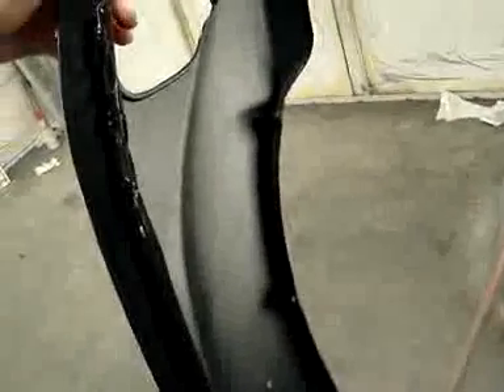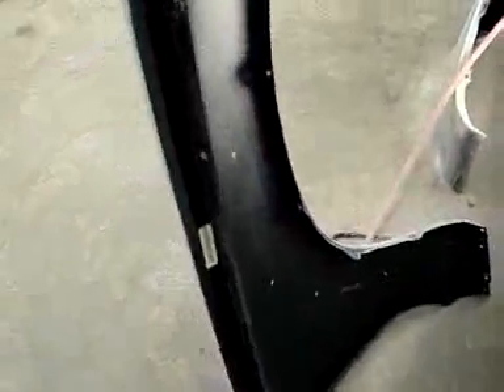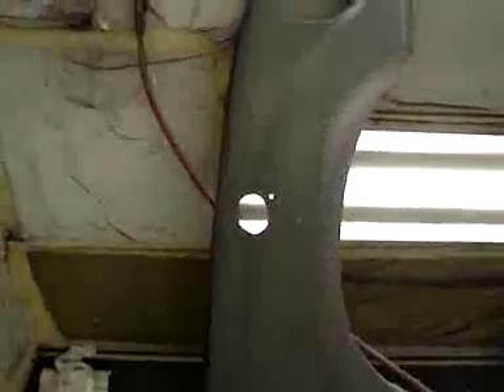Restoration 1994 FZJ80 1HZ Diesel Conversion | Video 22